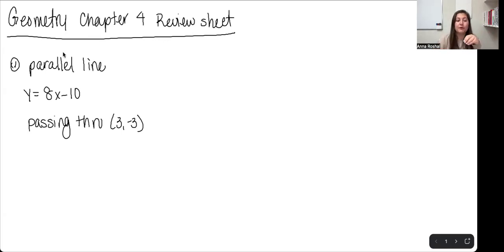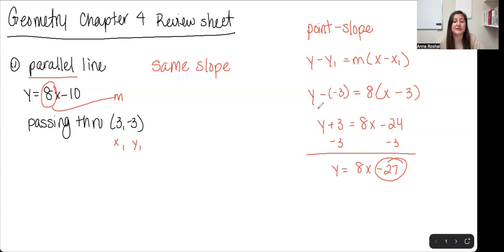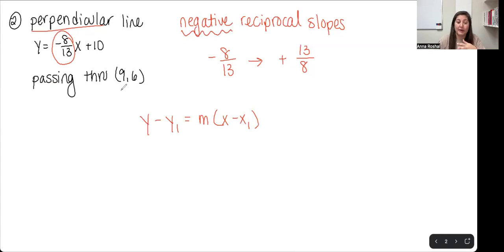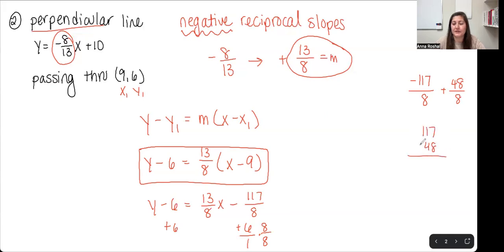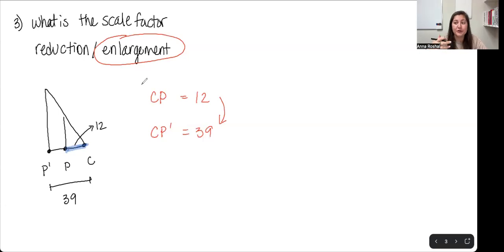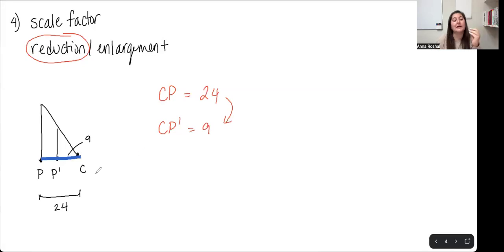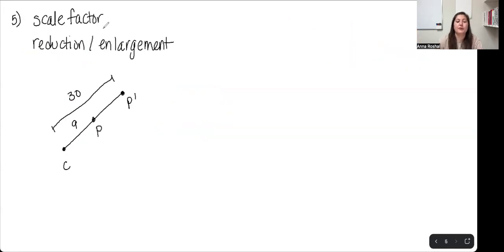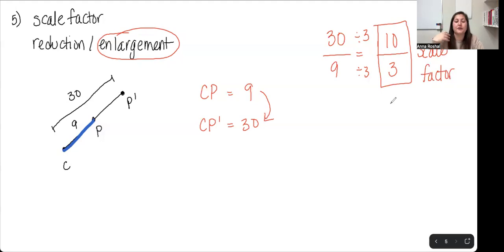Geometry: Chapter 4 review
In this video we talk about how to write the equation of a line that is both parallel and perpendicular to another line, given a point that the new line should pass through.

We also talk about how to find the scale factor of an image given the distance of the image and pre-image. We talk about if the scale factor should be a fraction(reduction) or a number greater than 1(enlargement).